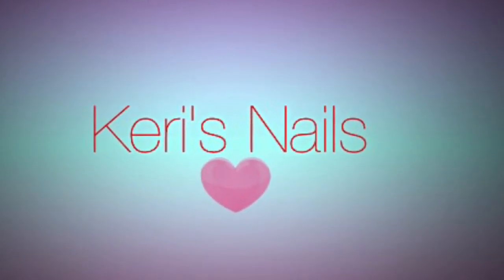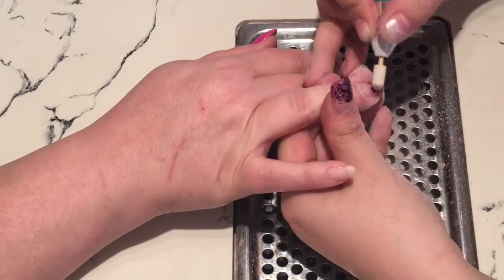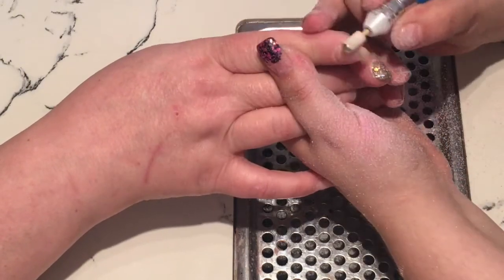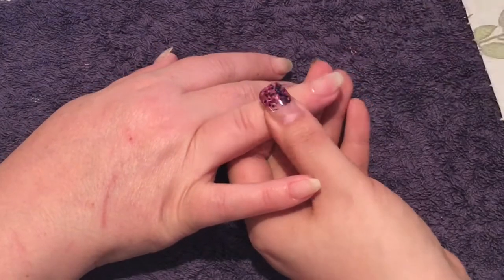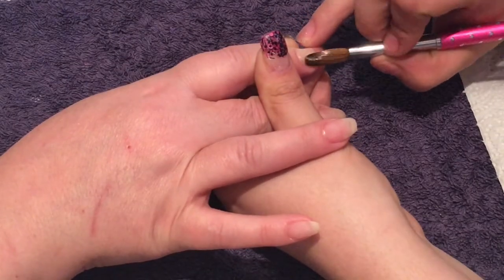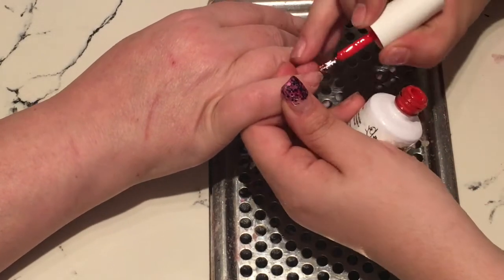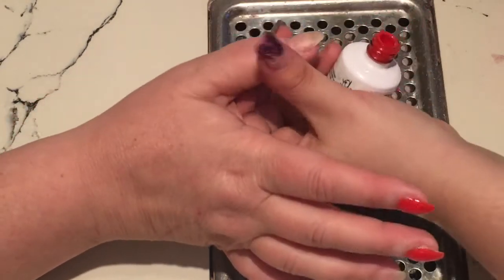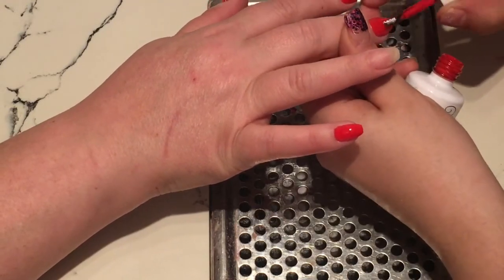Acrylic Nails| Infills| Gel Polish |stamping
Hey guys!
This video is a infill set, round about 2 weeks old and using my gel polish and some stamping :-) hope you all enjoy!

Products used:
Naio
Nsi
E-file parts from todac USA!
Very recommended company!
Gel polish is elite 99 and bluesky.
Konad stamping polish and born pretty stamping plates!

Code for my red gel polish: 1334 (elite 99)
White gel polish: 80501 ( bluesky)

No. For my stamping plates...
Born pretty
BP-71
BP-61

I have not been paid in anyway to advertise or to show my products!
I simply do this cause I enjoy it ;-)

If anyone would like to contact me about anything either simply email me personal either on Facebook or email address or even comment below... And I will get back to you all!

Much love ... Keri xx